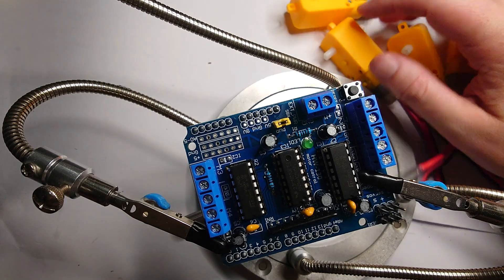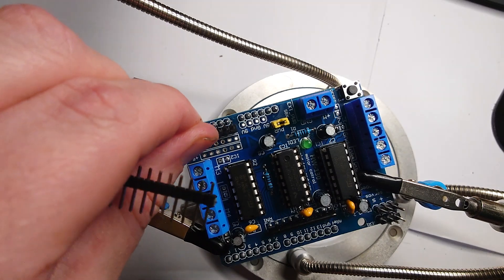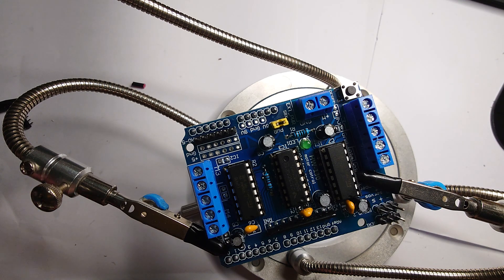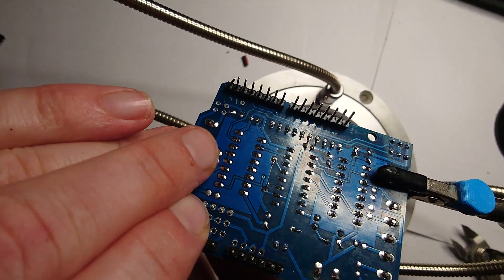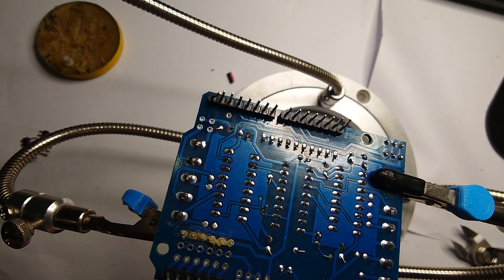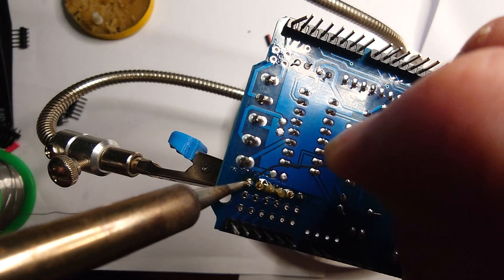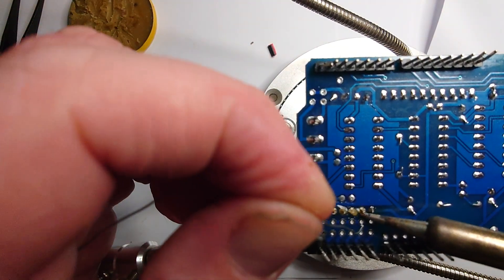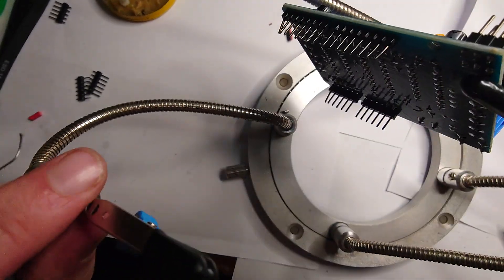4. Robotics: Adding extra pins to the motor shield.